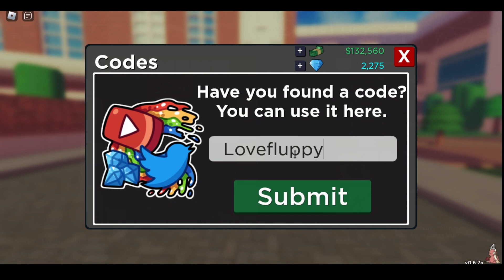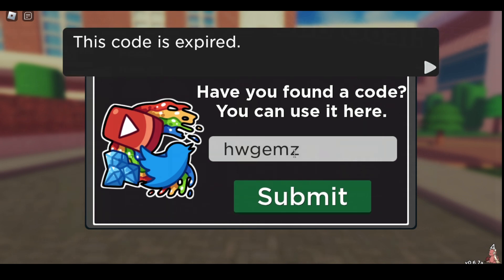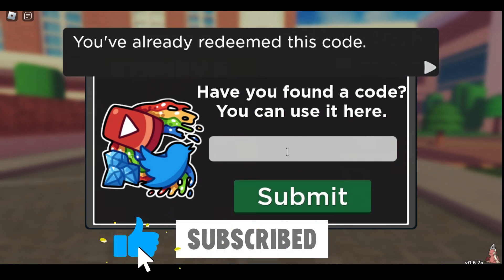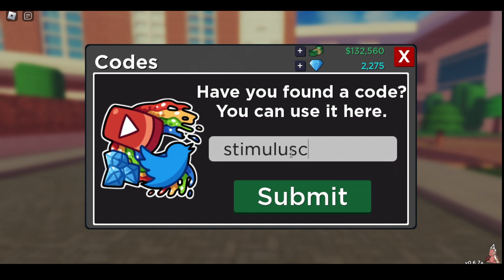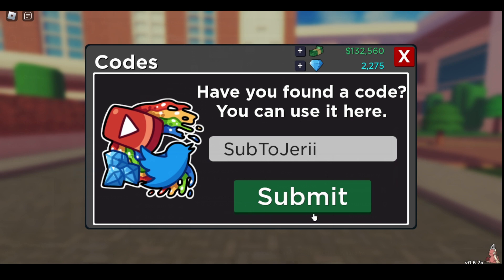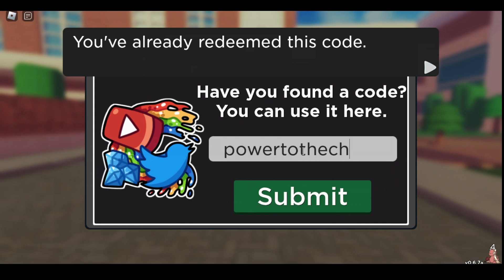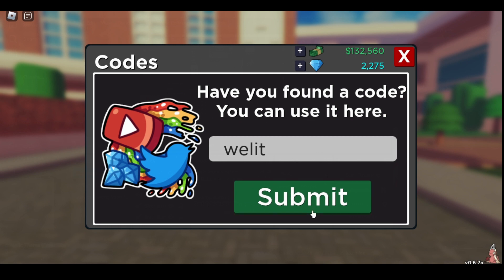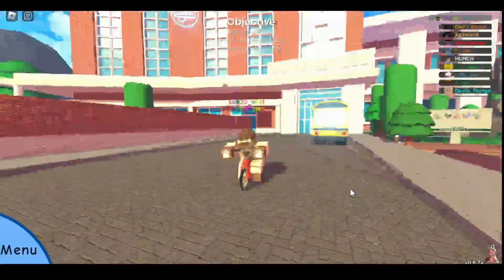All Working Code In Doodle World ( March 2023 )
In today's video, we go over every single doodle world code so you can try every single code out!
10 likes for another one next week!